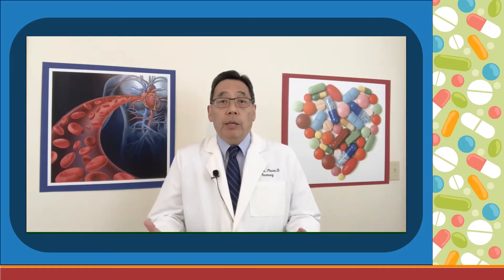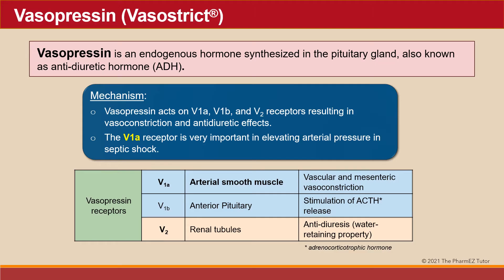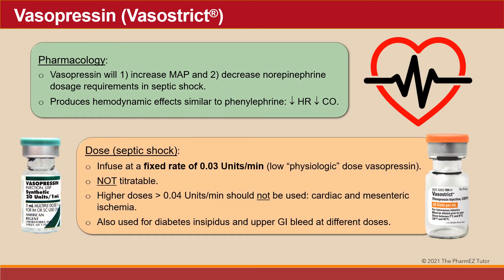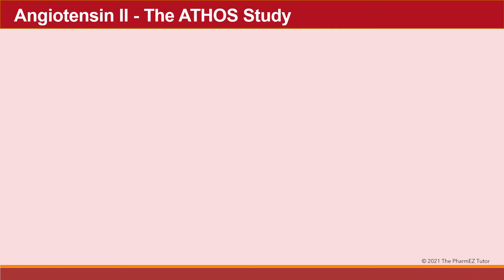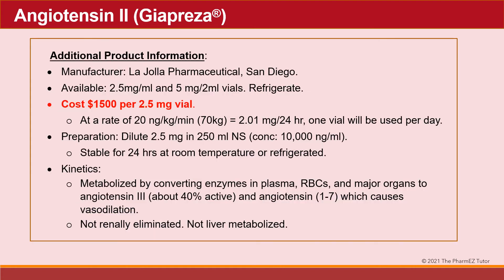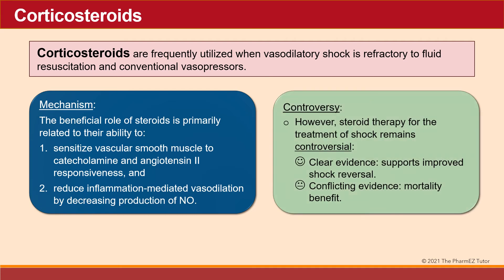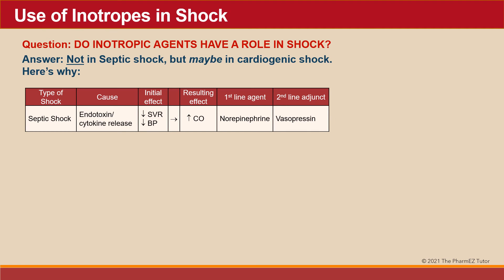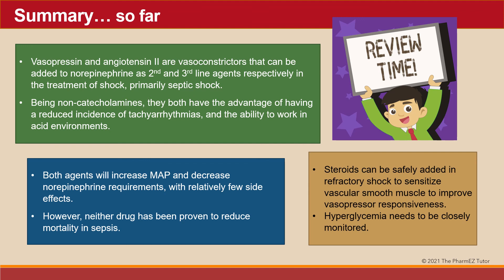Guide to Cardiac Vasoactive Drips. Part 3A: Vasoconstrictors used for refractory shock.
Due to the extended length of this material, Part 3 of a four-part lecture series on cardiac vasoactive drips will be broken up into two sections. Part 3A will cover vasoconstrictors used for refractory shock and Part 3B will be a separate installment that will cover rescue agents.

In part 3A, the pharmacology and clinical use of the non-catecholamine group of vasopressors, vasopressin and angiotensin II, will be discussed. Their specific roles in the treatment of refractory shock will be outlined.

Mechanism of action, dosage, adverse effects, and clinical use for each of the non-catecholamine drips will be reviewed.

The use of corticosteroids and inotropes in refractory shock will also be covered.